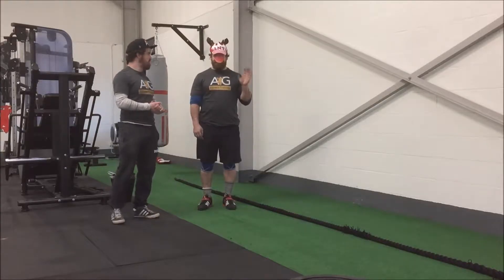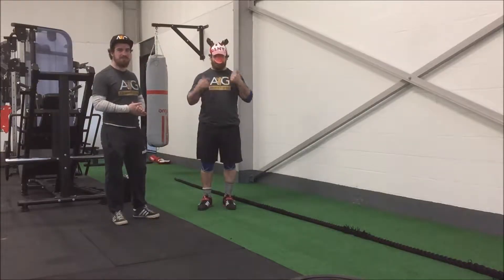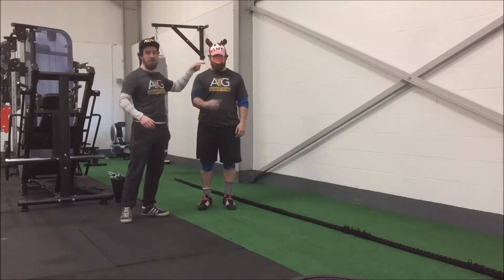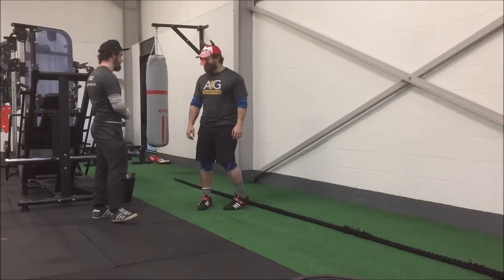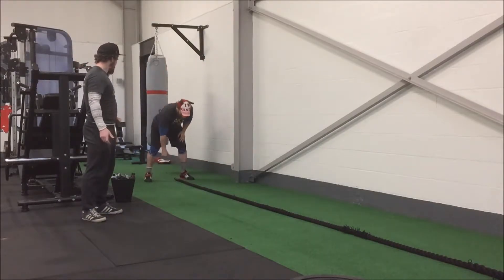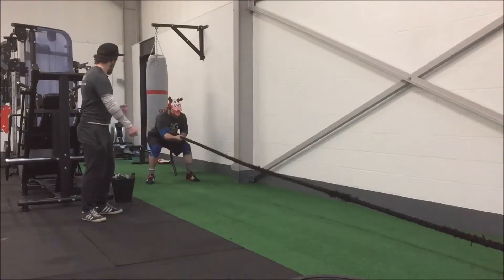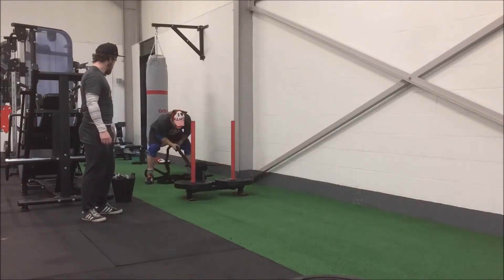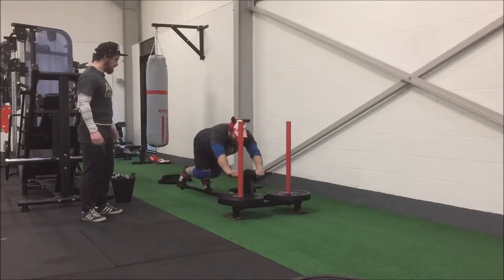December 2016 gym challenge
December gym challenge! (Christmas themed)

Participants must wear the Christmas hat!

Pull the "sleigh" in towards yourself hand over hand, it must cross the line!
Once the sleigh has been pulled in then push it back to the start position.
Your score is the time it takes to complete the pull and push 3 times!

Get your scores in for this month!